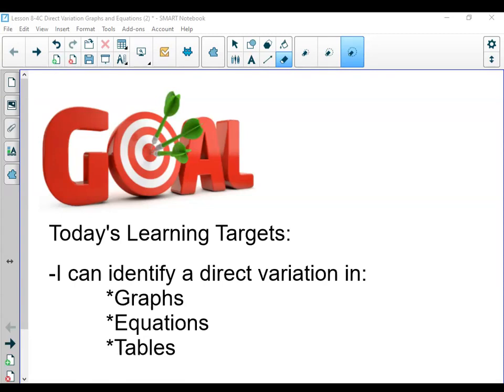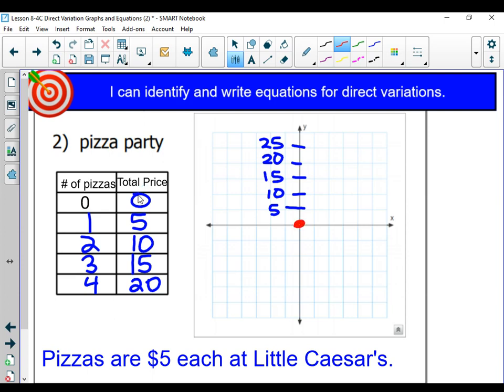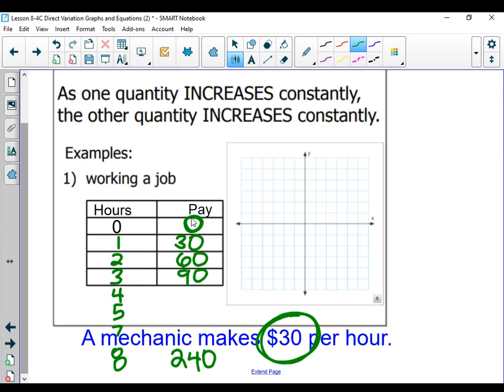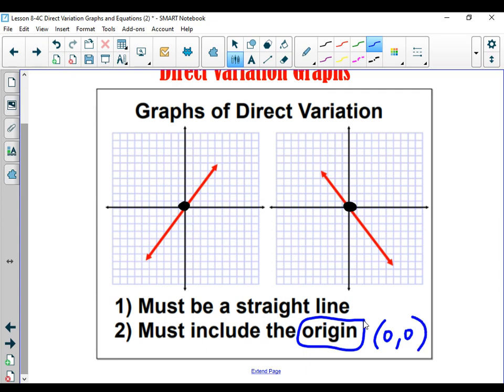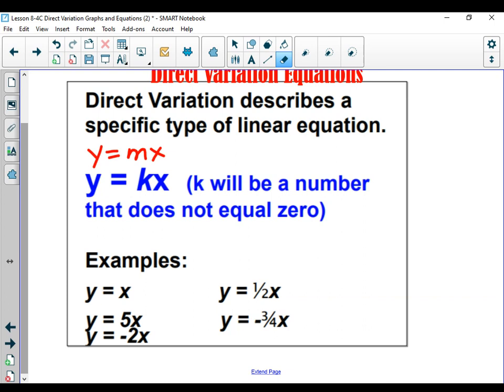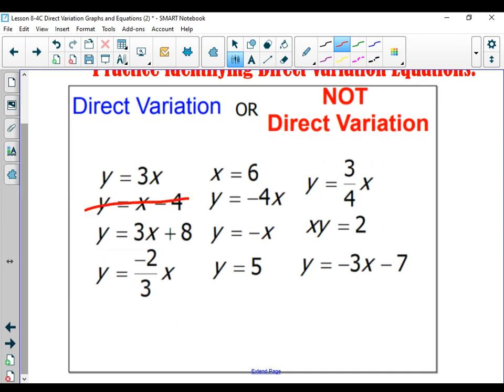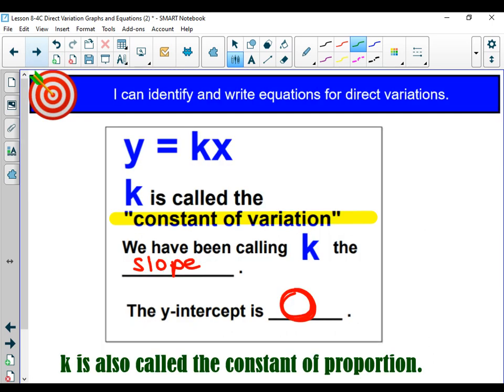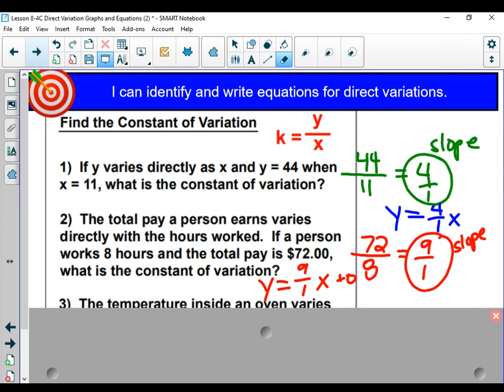Chapter 8 Direct Variation Day 1